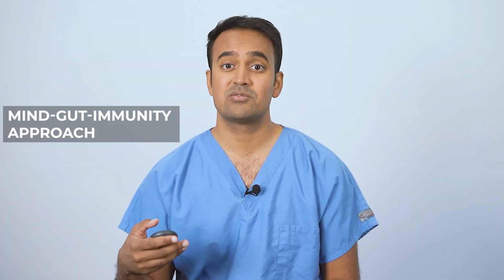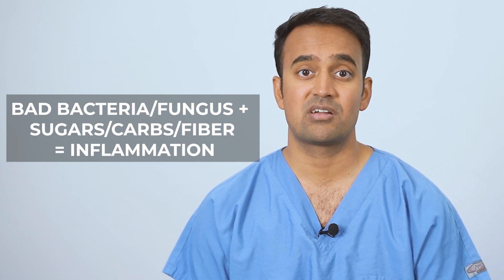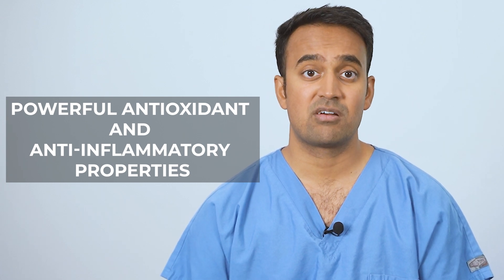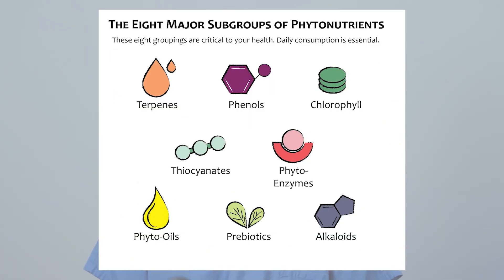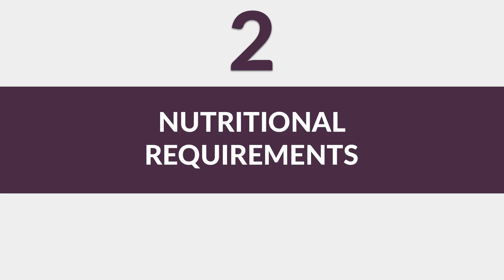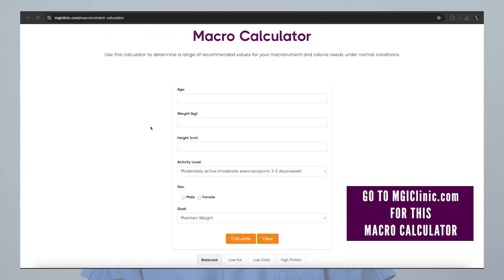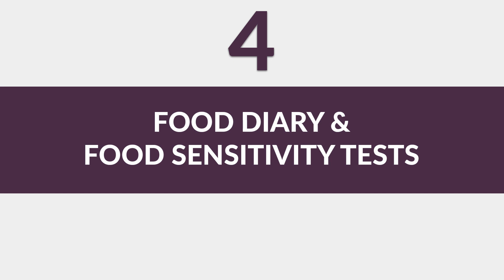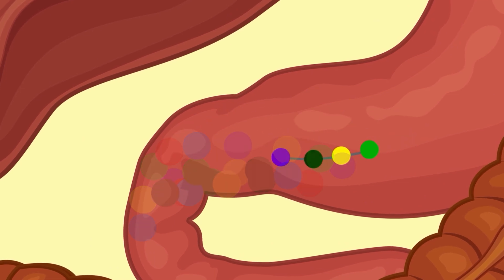Carnivore Diet for Multiple Sclerosis: Top Mistakes, Pros and Cons, How to Benefit (Dr. Dasari MD)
For our clients, we help design custom diet plans based on several key criteria: Microbiome Specificity, Phytonutrients, Macronutrients, and Food Sensitivity.   These four criteria help determine whether any type of diet will work for managing Multiple Sclerosis symptoms during a flare, as well as healing inflammation over time, to reach remission.  In this video, we review many popular diets out there, and compare them to the Mind-Gut-Immunity method.

00:00-01:02: Introduction
01:03-01:47: What type of diet really works for Multiple Sclerosis?
01:48-02:02: What causes inflammation in Multiple Sclerosis?
02:03-03:06: The Carnivore diet, what is it and will it work for Multiple Sclerosis?
03:07-04:01: Phytonutrients importance in Multiple Sclerosis and histamine dysfunction. Antioxidants, probiotics and the gut microbiome.
04:02-04:27: How to add phytonutrients to your diet if following the Carnivore diet.
04:28-05:435: Macronutrient requirements for an effective diet for Multiple Sclerosis and does the Carnivore diet meet them?
05:36-06:109: A Multiple Sclerosis diet should be Microbiome Specific. Will the Carnivore diet deliver this?
06:10-06:30: Inflammation and histamine associated with Multiple Sclerosis steams from Gut Microbiome dysfunction.
06:31-06:50: Mind Gut Immunity method explained and how it benefits people with Multiple Sclerosis.
06:51-07:19: Main issue with the Carnivore Diet for Multiple Sclerosis.
07:20-07:39: The Phyto-diet and why it works for people struggling with Multiple Sclerosis.
07:40-08:07: Does the Carnivore diet work long term for Multiple Sclerosis?
08:08-08:35: The importance of keeping a food diary and taking food sensitivity tests.
08:36-08:54: The complex protein theory and why it matters with the Carnivore Diet for Multiple Sclerosis.
08:55-09:33: Outro

- Food Sensitivity Tests for Multiple Sclerosis video: TBA
- Carnivore diet for Multiple Sclerosis video: TBA
-Fasting for Multiple Sclerosis video: TBA
-Vegan Diets for Multiple Sclerosis video: TBA
-SCD diet for Multiple Sclerosis video: TBA
-FODMAP diet for Multiple Sclerosis video: TBA

About the author:
Dr. Dasari is an intestinal disease surgeon who specializes in reversing autoimmune inflammation and digestive dysfunction by leveraging phytonutrients to recalibrate the gut microbiome. His methodology has impacted the lives of patients worldwide struggling with multiple sclerosis and other inflammatory conditions.

100% of the original content in this video is written and produced by Dr. Chanu R. Dasari, MD. This video is NOT AI generated, and Dr. Dasari never uses AI generated content on any of his platforms.